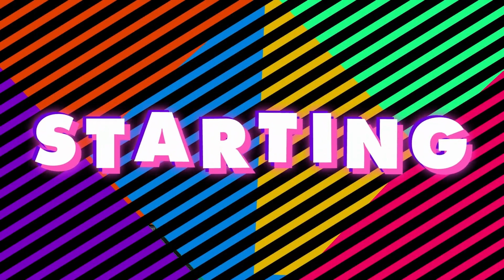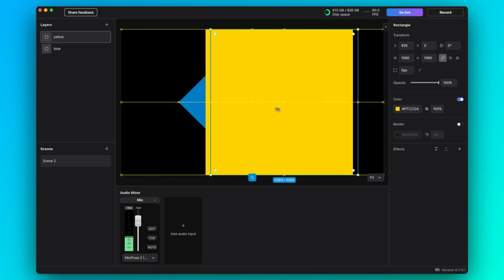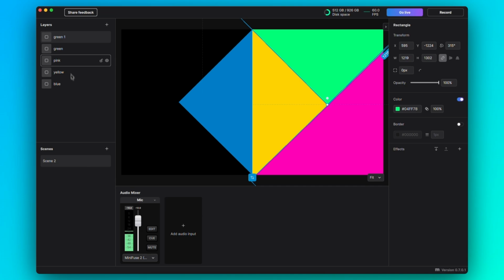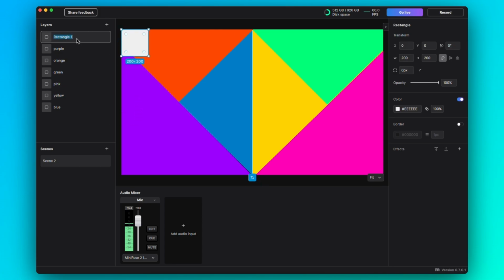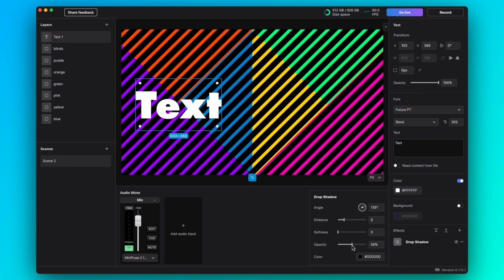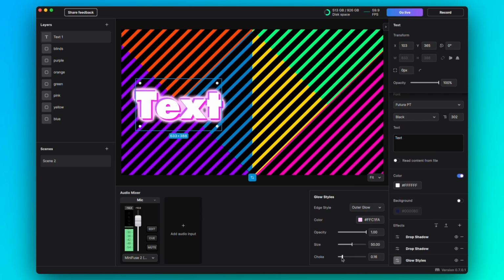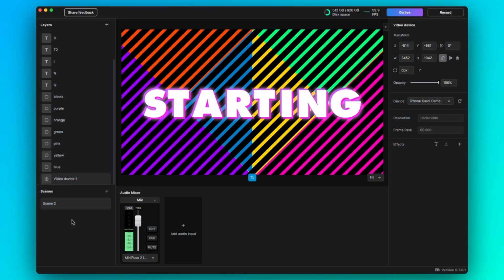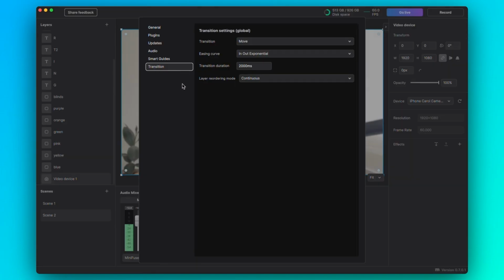Broadcast Studio and Design Built Into One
In this video, we demonstrate how to create a scene and transform it into an animated transition using only the built-in design tools, effects, and Move transition in Meld Studio, the perfect OBS Alternative that offers high performance, creative effects, and features tailored to streamers and creators.

for quick support from the devs:**